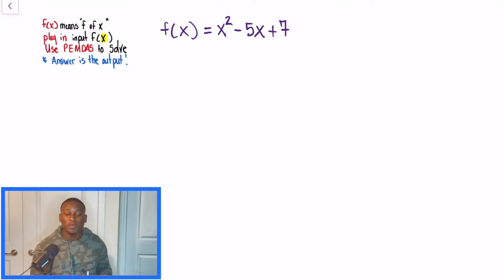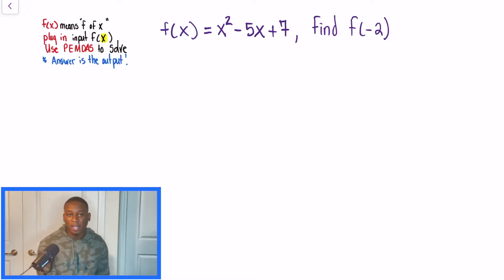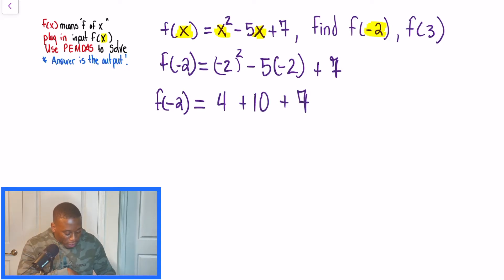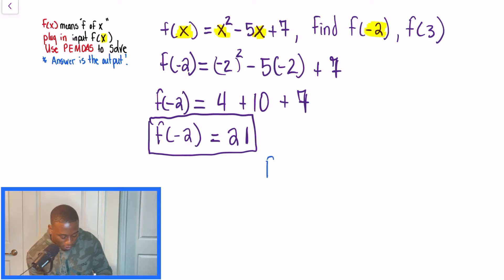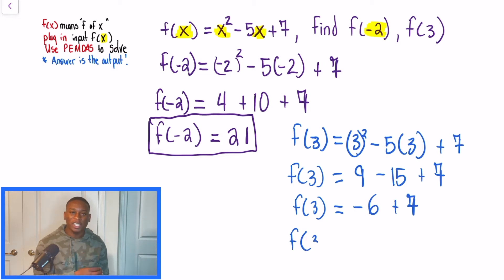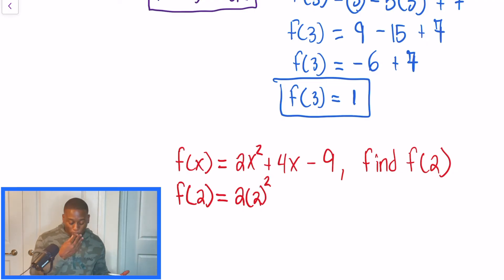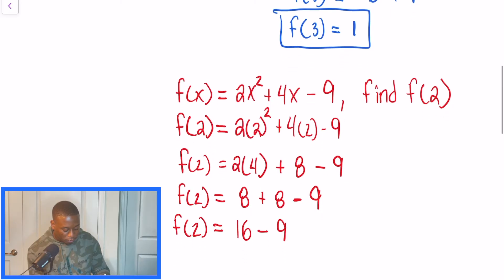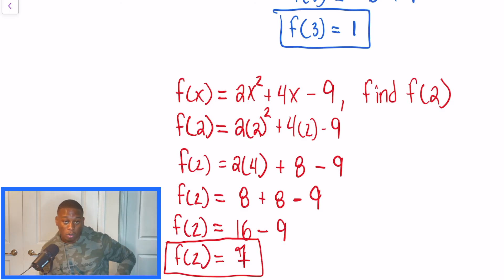Evaluating functions and Function Notation Introduction for Beginners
In this video we go over how to evaluate functions step by step and what explain function notation. Click the video above for our review on evaluating functions and function notation.